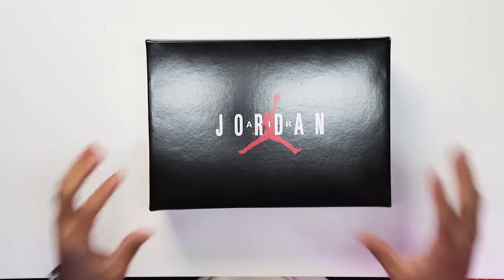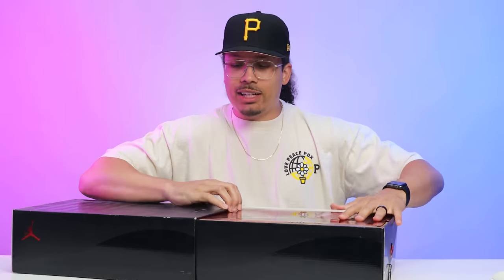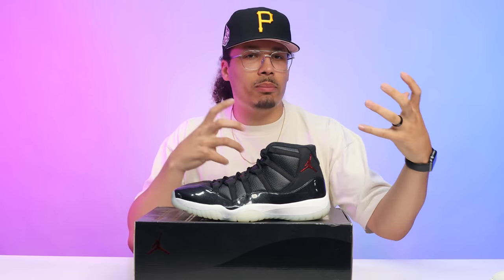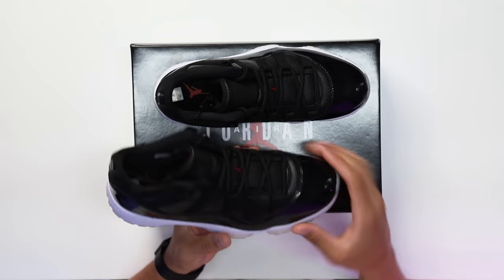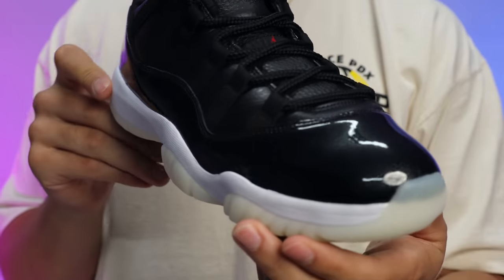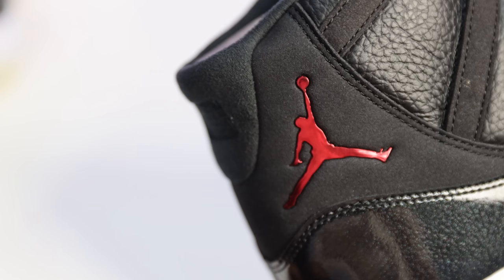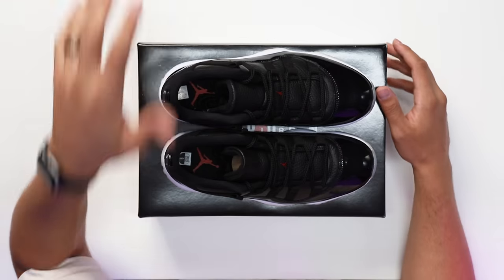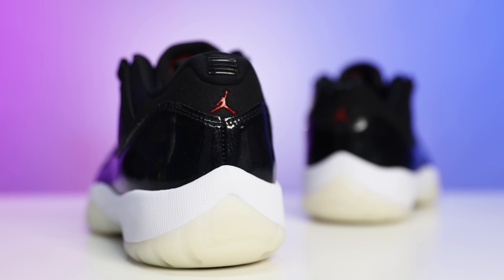Don't Sleep On This Air Jordan Sneaker For Your Shoe Collection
Air Jordan 11 Low "72-10"
Release Date: May 14th, 2022 (Saturday)
Color: Black/White/Sail/Gym Red
Mens: $190
Style Code: AV2187-001

The Air Jordan 11 Low “72-10,” a colorway inspired by the once-record-setting Chicago Bulls squad’s historic season, is set to release tomorrow, May 14th. Preceded by a release of its taller counterpart in December 2015, the upcoming Jordans indulge in a rather simple colorway. “Black” takes over most of the patent leather mudguard-donning pair, though “Gym Red” accents help create a Bulls-appropriate ensemble. As stated on the tongue’s underside, the “72-10” colorway references the 72 win, 10 loss season Michael Jordan and his Illinois-based squad had during the 1995-96 campaign. Underfoot, the low-top Air Jordan 11 rounds out the commemorative makeover with a semi-translucent “Sail” outsole.

via Sneaker News

🔥🔥🔥 SHOP 🔥🔥🔥